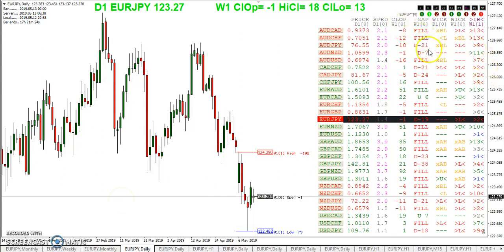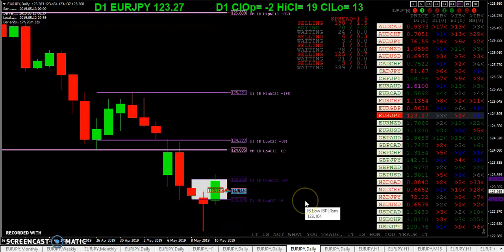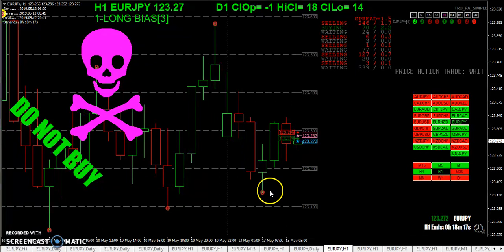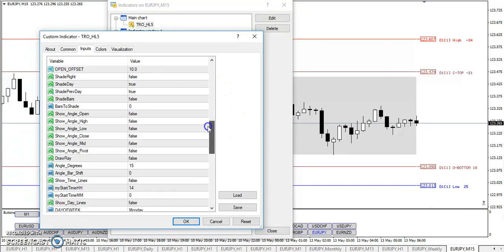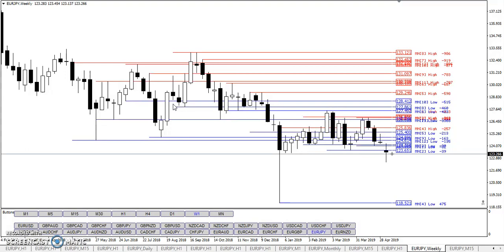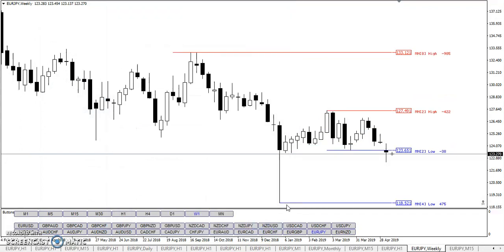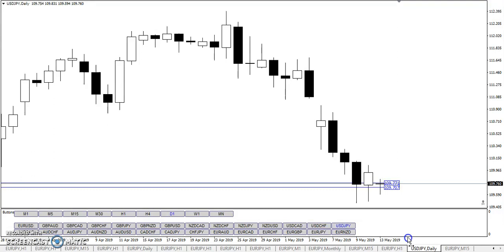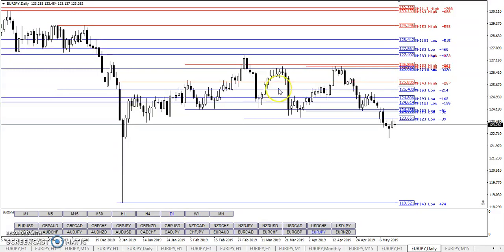20190512 TRO TRADING WEEKLY OPEN AND GAP